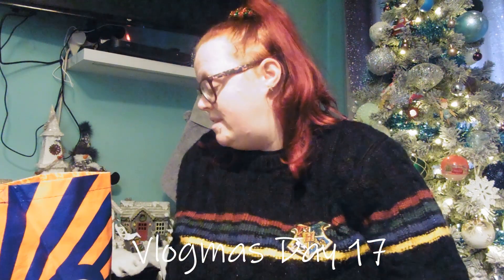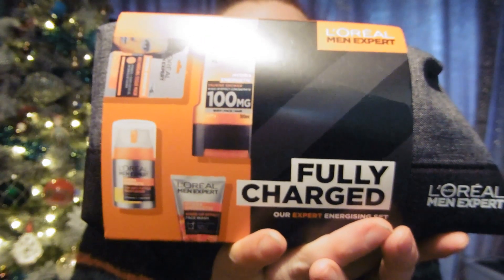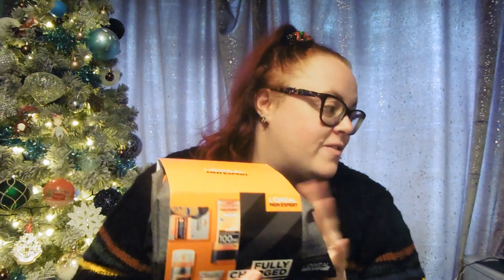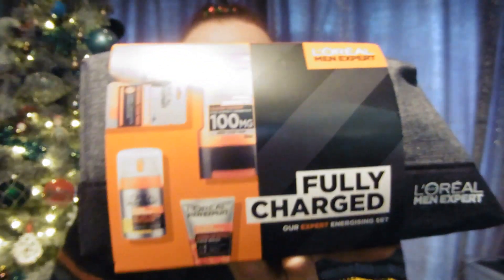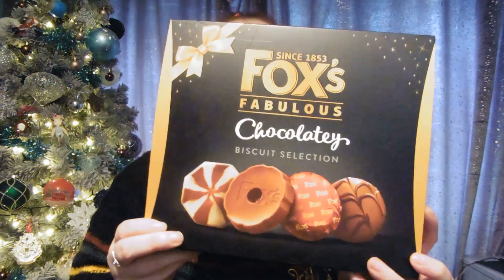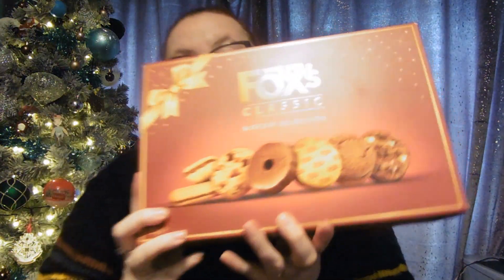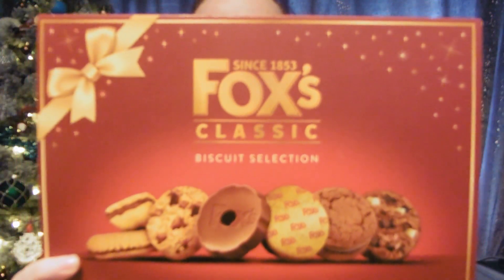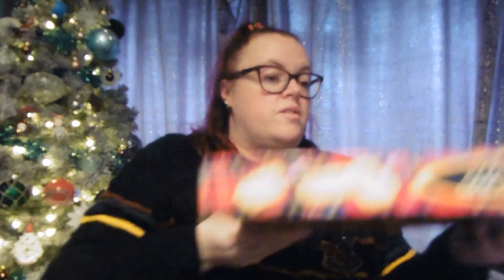VLOGMAS 2022 | Day 17: A Small B&M Haul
Hi guys welcome to my take on Vlogmas 2022! This is Day  17!

Merry Christmas!!

katielouisepage